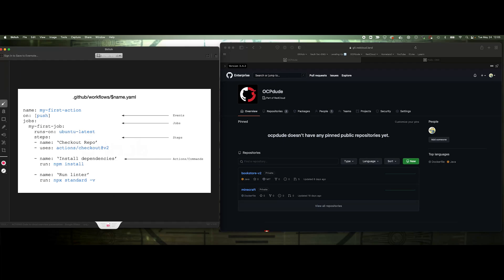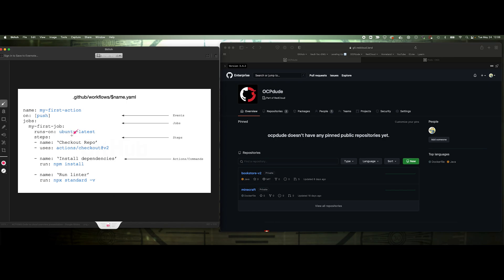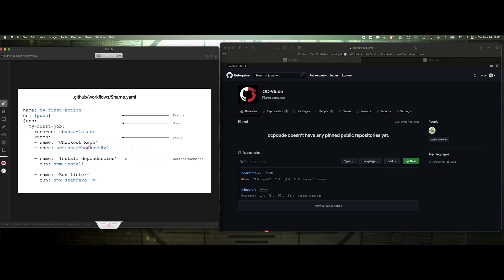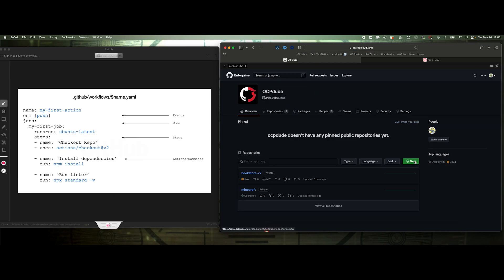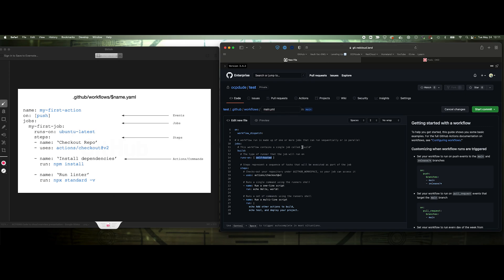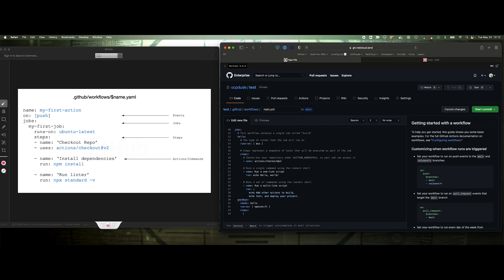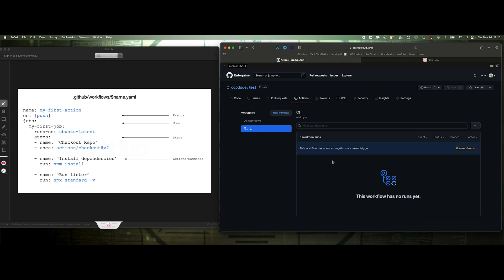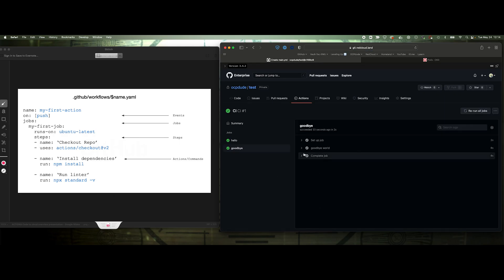GitHub Actions 101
In this video, I review and provide a brief demo on the components of GitHub Actions and runners.